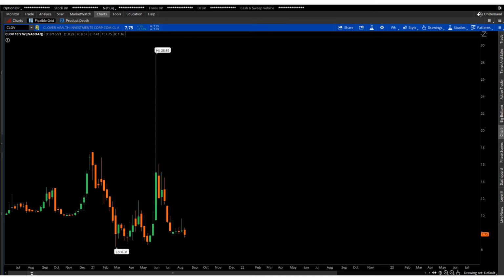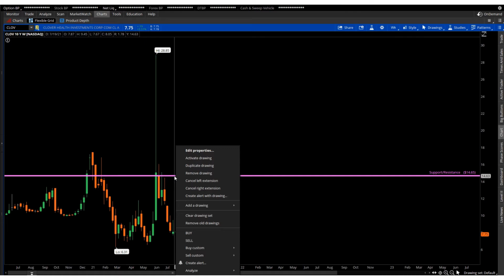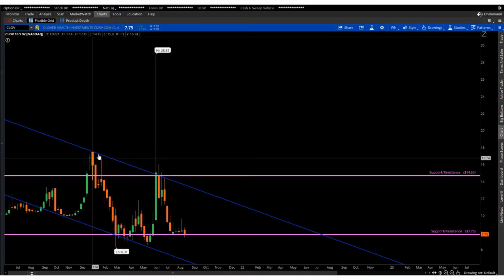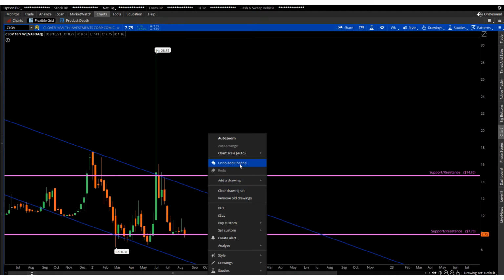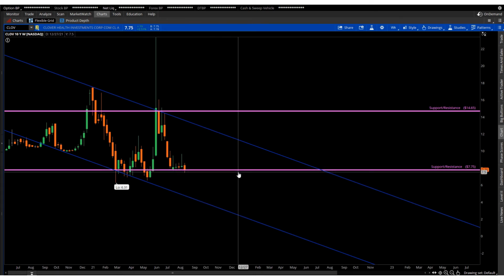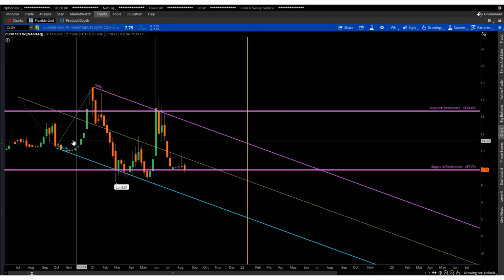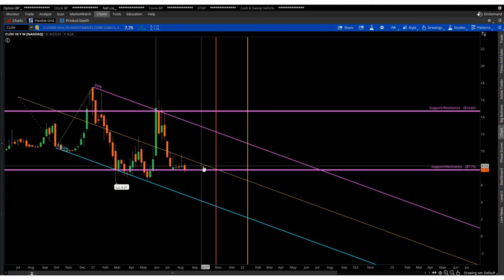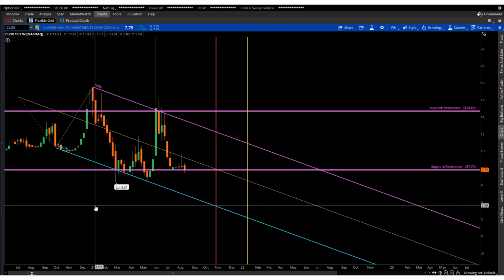CLOV Major Pivot Dates Identified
In this review, (2) price pivot points were identified for potential major price action.  The 1st will be occurring approximately 72 days from this post...so, be prepared!!!